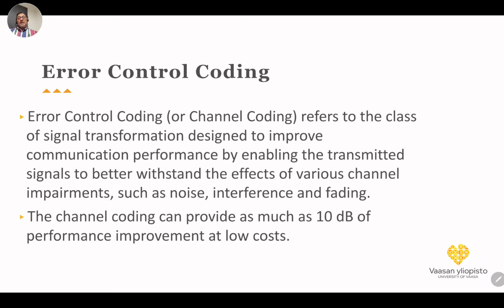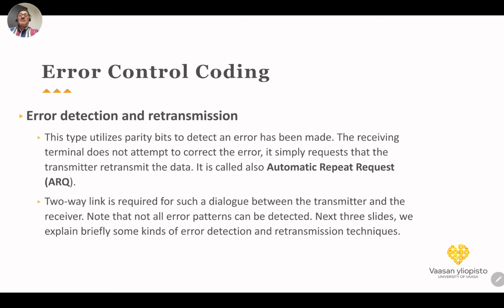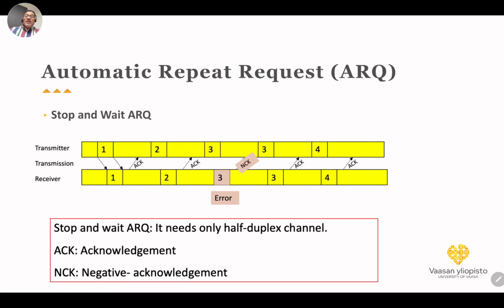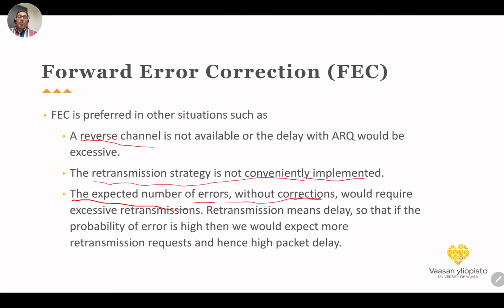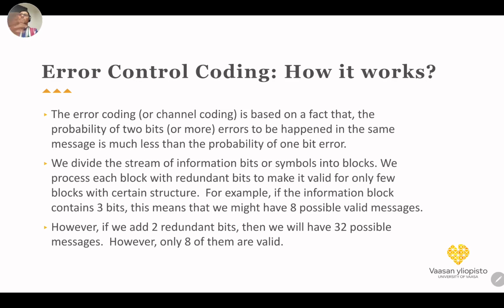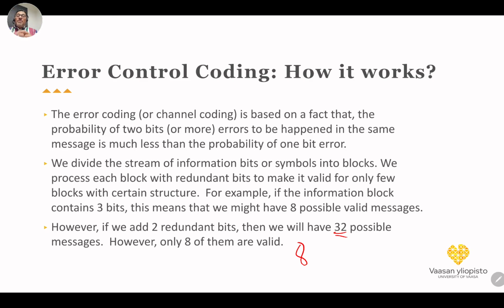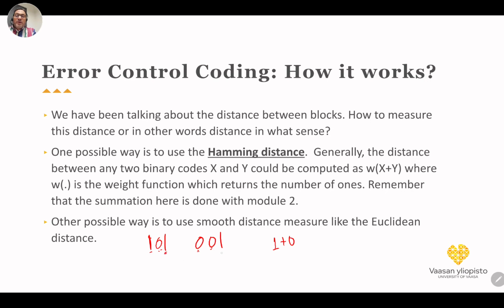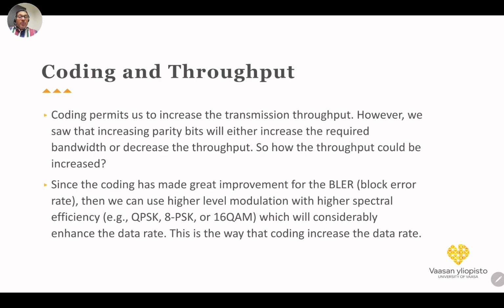Clip 5 - Part 2: Digital Communication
The main concepts of channel coding and error detection and correction will be introduced in this clip. Different kinds of ARQ and FEC coding are given. You will understand how coding methods for error detection and correction work.